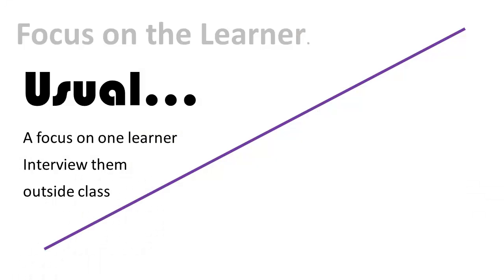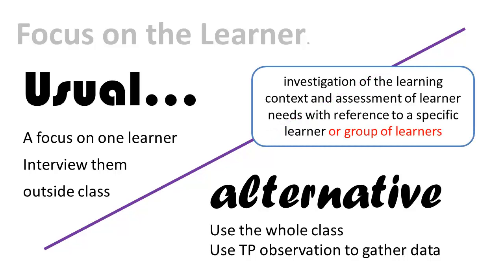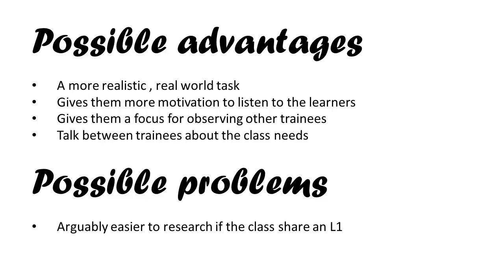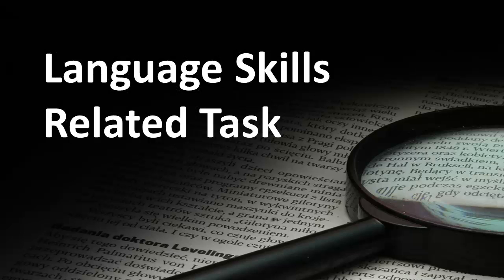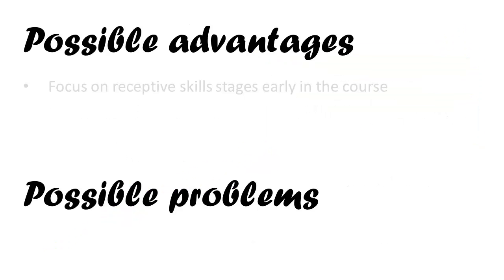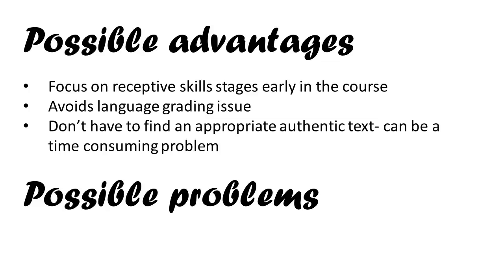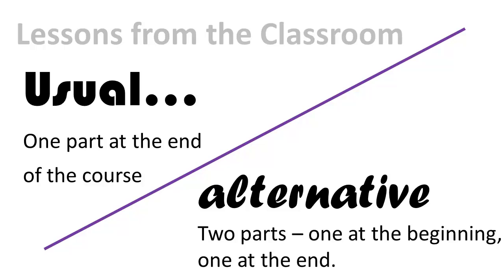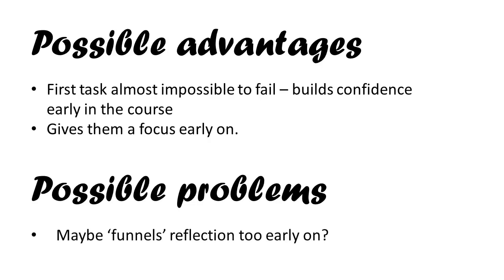CELTA - Some alternative assignment suggestions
This is my IATEFL talk from 2016, aimed at CELTA trainers (rather than trainees this time).   If you'd like to see the rubrics for the alternatives I suggest, you can find them